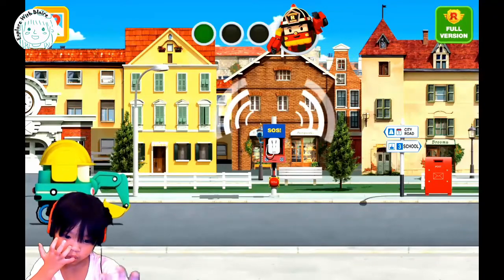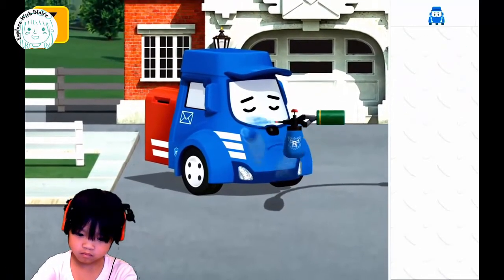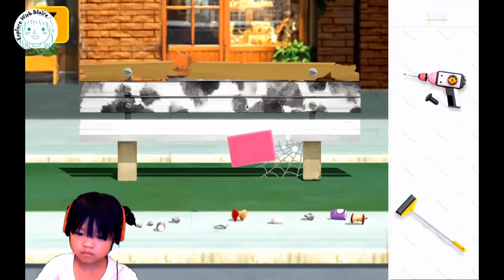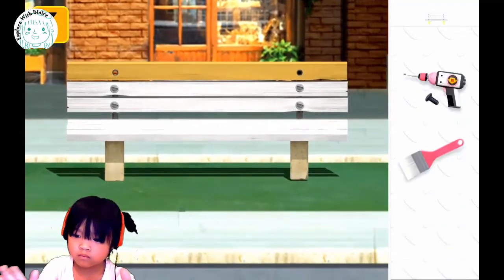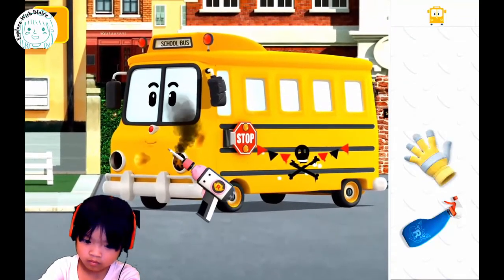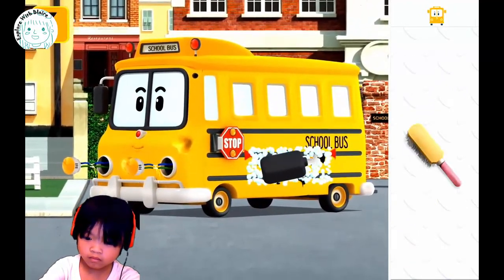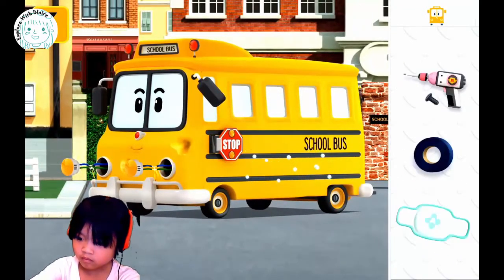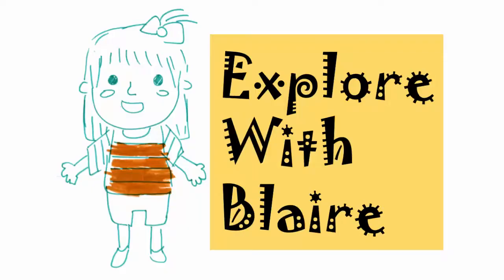Explore with Blaire - Fun kids game robocar poli to the rescue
Grandma toystore brings to you the Unboxing TOYS Review/Demos

surprise toys, new unboxing, review happy, favorite fun,